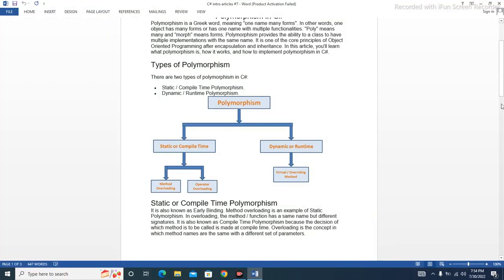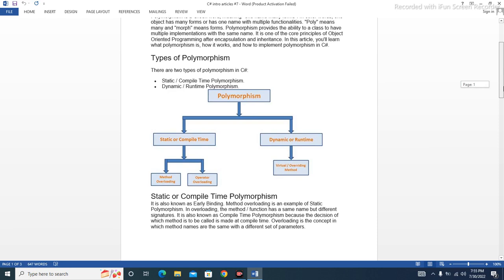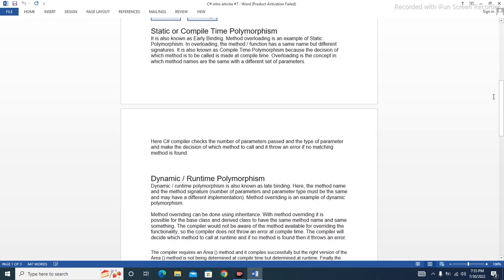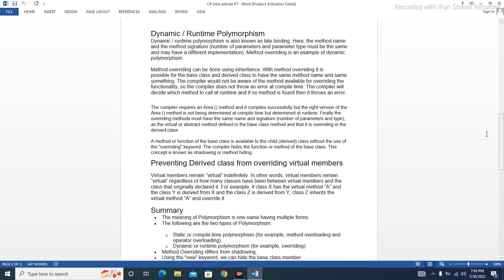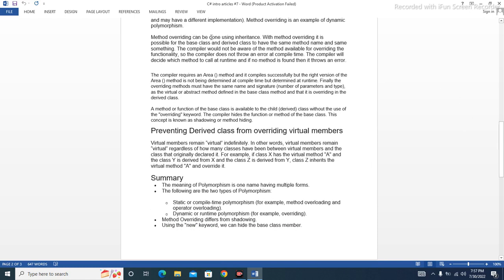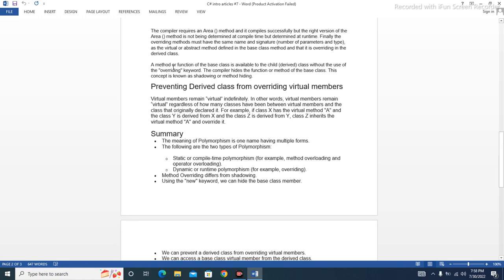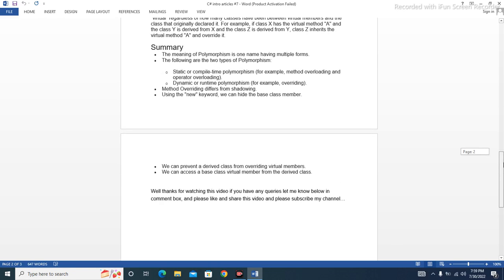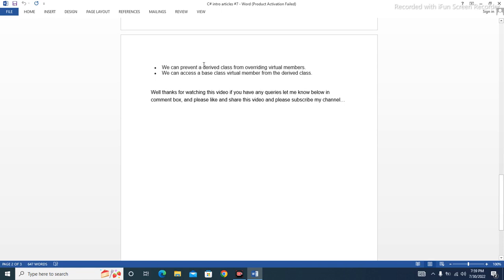Understanding C# polymorphism part 2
In this video we’ll walk you through:
- About polymorphism
- Why does it's need
- polymorphism importance

Our channel is about programming tutorials with brief details in a short way. We cover lots of cool stuff such as programming, articles of programming, and knowledge of programming

you can check out out professional tools on our web which will be useful for all of you